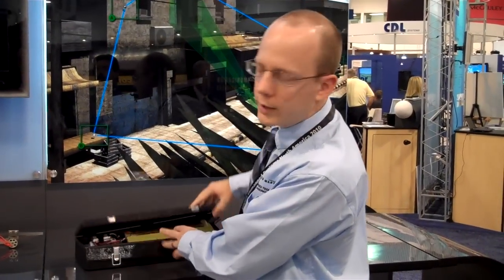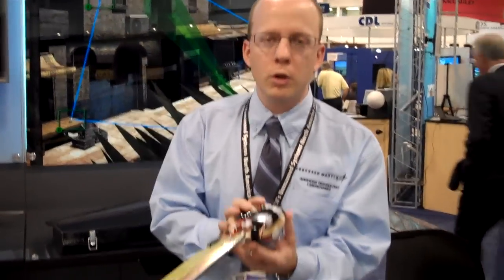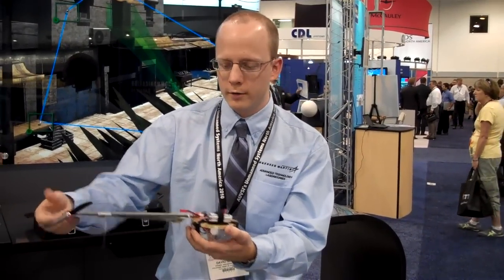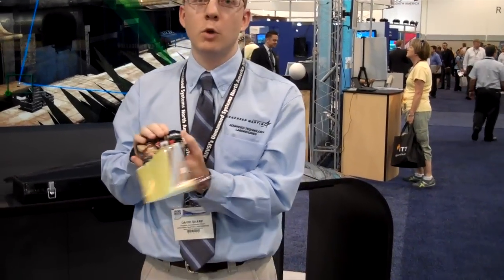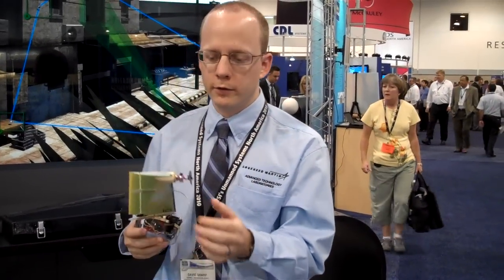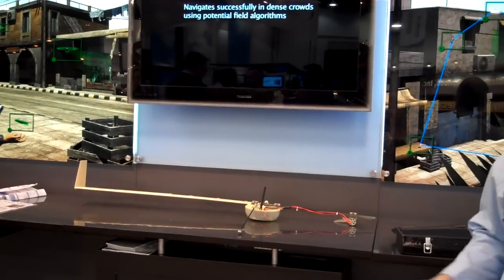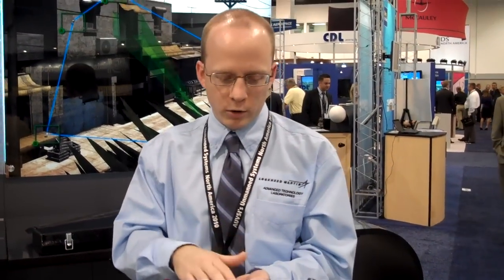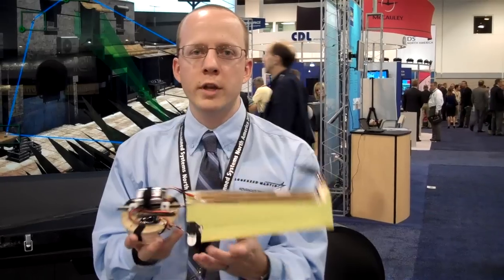AUVSI's USNA 10 - Lockheed Martin - 3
Samerai Family of Vehicles